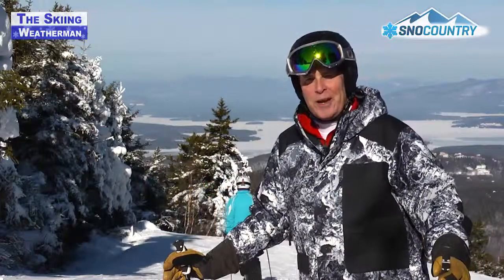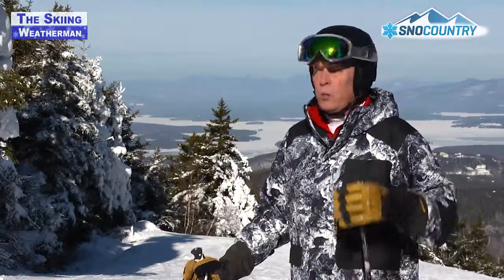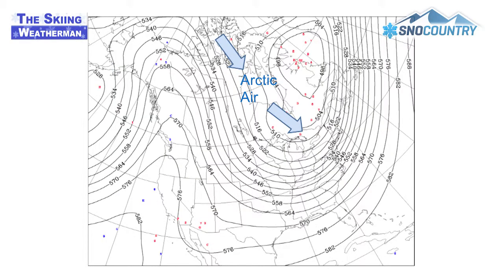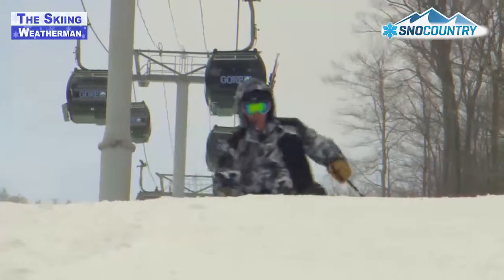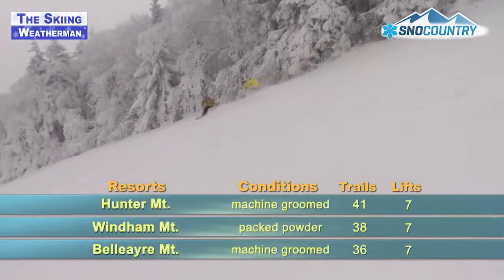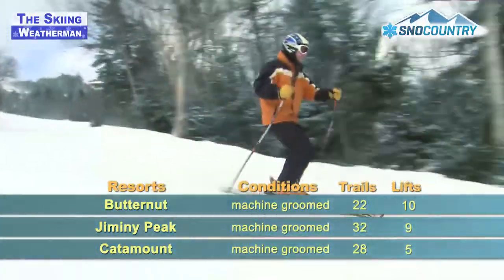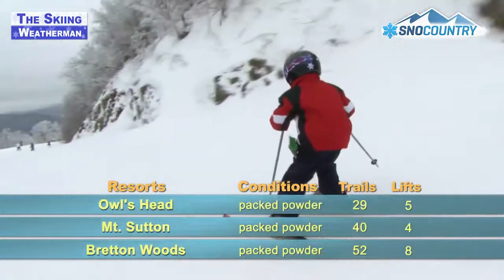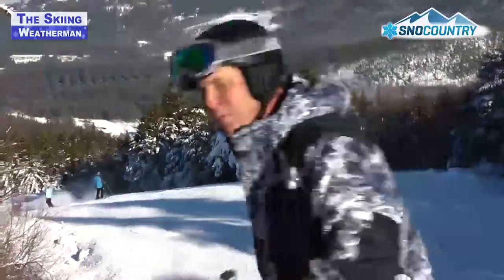the skiing weatherman metro new york market 01 23 2014 1280x720